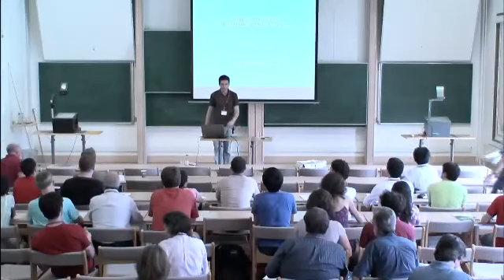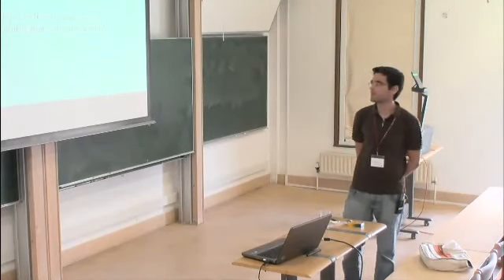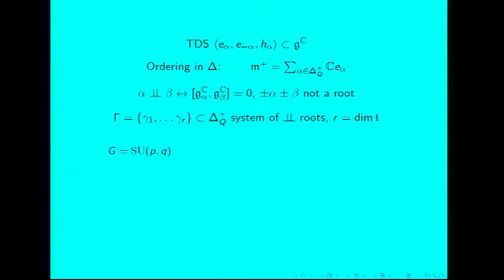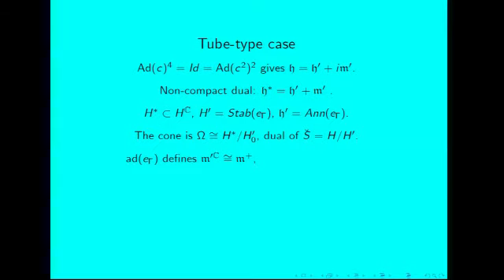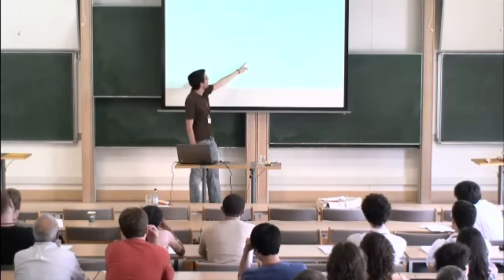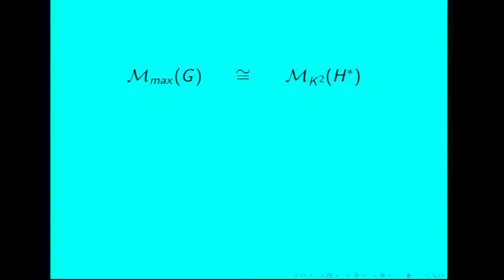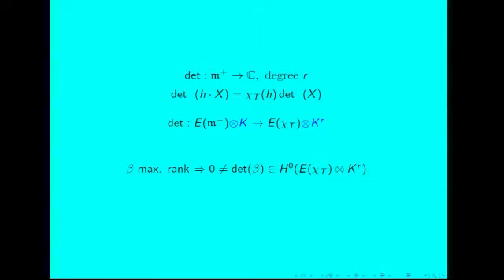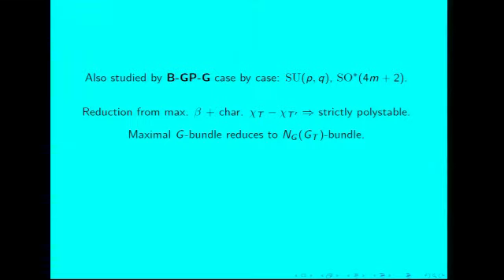Mr. Roberto Rubio | Higgs bundles and Hermitian symmetric spaces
Title: Higgs bundles and Hermitian symmetric spaces
Speaker: Mr Roberto Rubio (University of Oxford)
Date: 27th Jun 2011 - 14:40 to 15:10